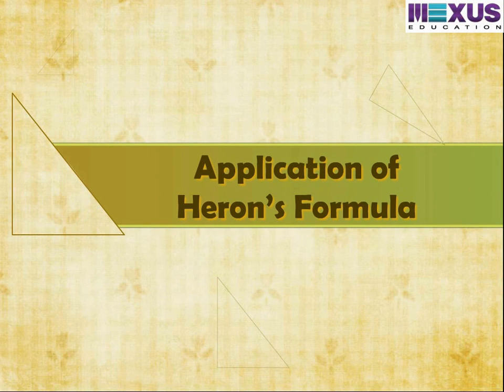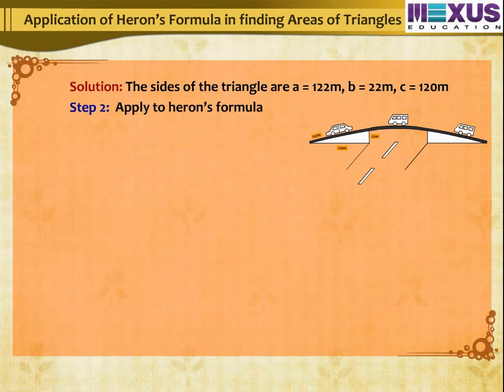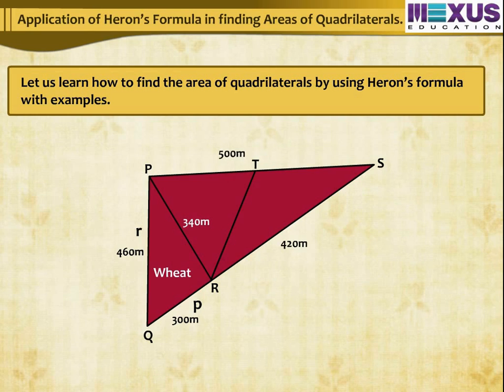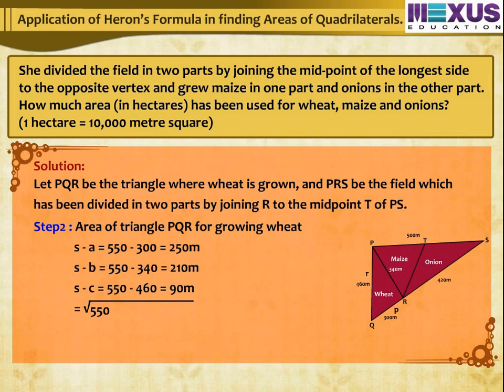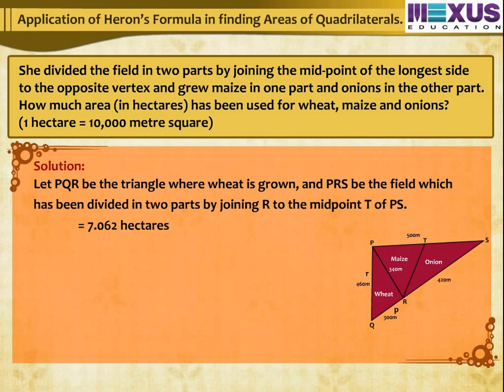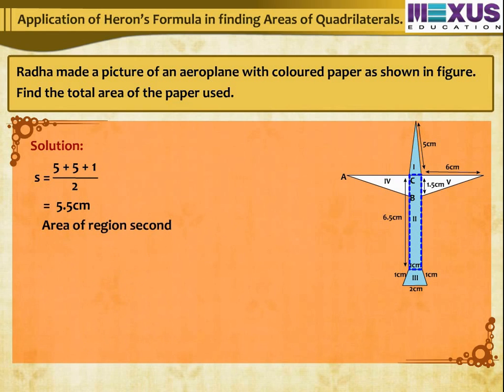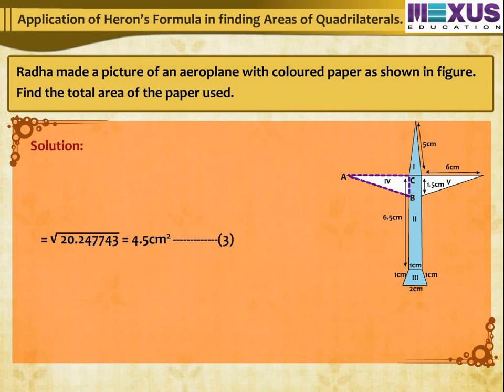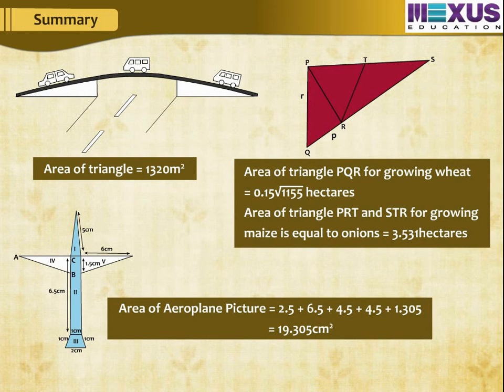Application of heron's formula -Ikenschool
This video explains about how heron's formula is applicable in finding area and semi-perimeter of farms and area of pillars used in flyovers also in finding area and semi-perimeter of trapezium and triangle.